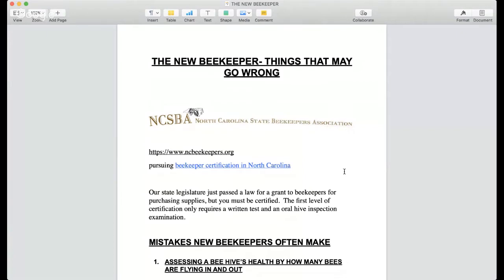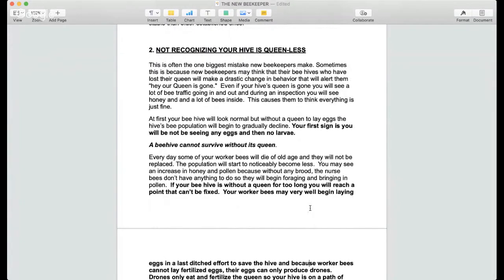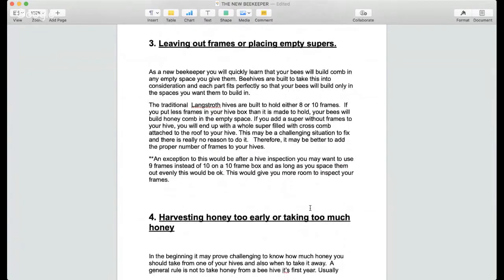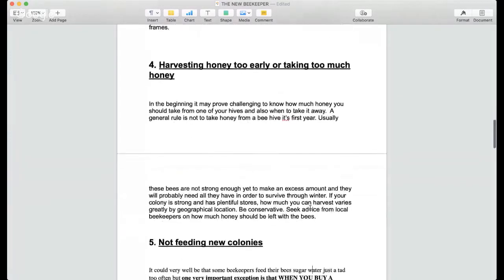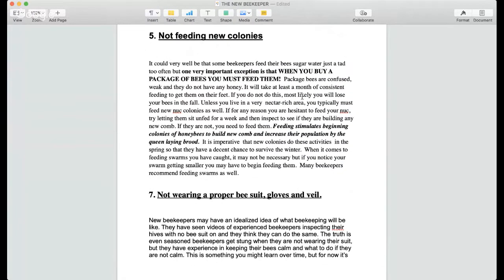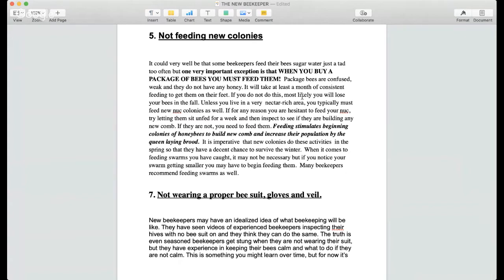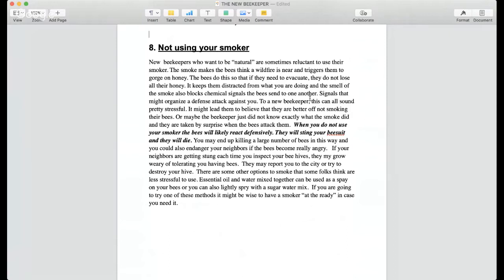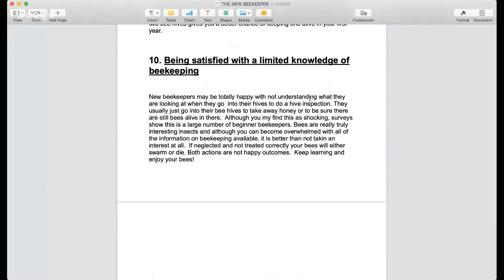How Beginning Beekeepers May Make Common Mistake - The Bee Lady Apiary 9992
Content or behavior intended to maliciously harass, threaten, or bully others is not allowed on YouTube.
We are now streaming at 7pm est and simultaneously on these platforms: Facebook.com; Our broadcast is streamed to the The Bee Lady Apiary 1 Group & The Bee Lady Apiary 9992  Twitch.com, thebeeladyapiary50, Periscope You must use the app on iOS phones,Lady Apiary; Youtube.com, twitter.com, The Bee Lady Apiary.  Fair Uses of Copyrighted Material The Bee Lady Apiary - B.S. Ms. ed. All material presented at live streams  is the property of The Bee Lady Apiary 9992,  and The Bee Lady Apiary  9992 is not responsible or liable in any way for the advice and ides shared within it.  You name it, here at The Bee Lady Apiary 9992 we discuss anything and anything related to being beekeepers.  We explore some of of the pros and cons of beekeeping, and why honeybees are so important to the world. We cover a different topic each week. We are open to emails in regard to beekeeping questions. Come join us as we have fun and talk about beekeeping! Please enjoy chatting with us and others.   Let's keep it family friendly!

Beekeeping Youtube channels we recommend: Big Bear Homestead (makes swarm traps and has great success with them!) Southern Ark Homestead-Nina is one of the most gentle beekeeper I have ever seen. I believe she does top bar hives. Jerome Bee farm & Homestead- Jerome is in Oklahoma and has many videos of beekeeping throughout the seasons. Pickerick1 - Rick has a playlist of his beekeeping chores. Tennessee’s Bees I came across this channel a few days ago. This guy knows his stuff and his videos are brief but informative. Tell them Bee Lady sent you! Everyone who is a beekeeper sooner or later will visit Don the Fat Bee Man - has years of experience being a beekeeper.

Our website is:  thebeeladyapiary.com  Hard copies of what we use in our live streams and future printouts will be posted there.